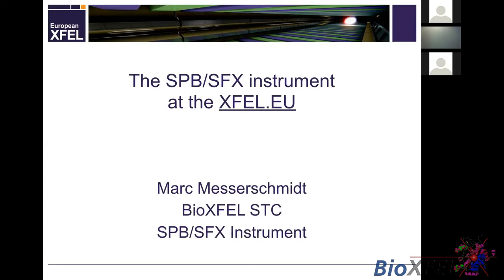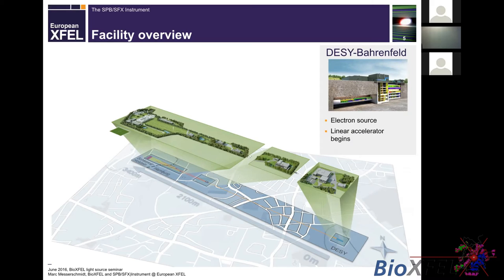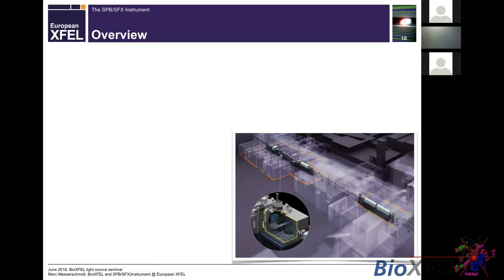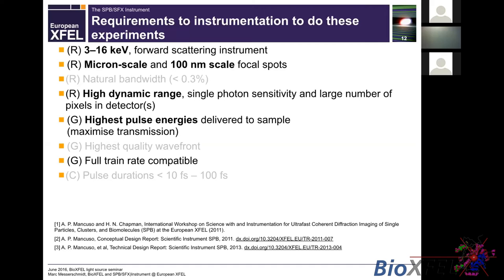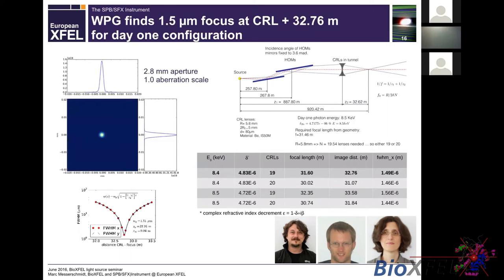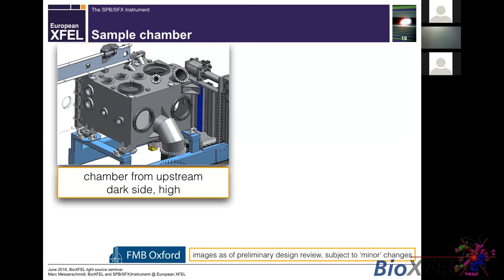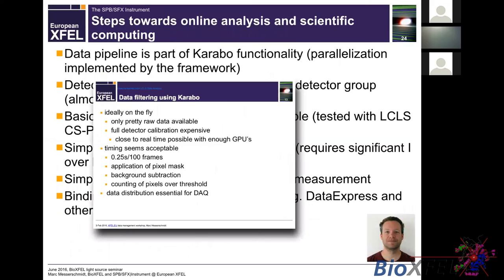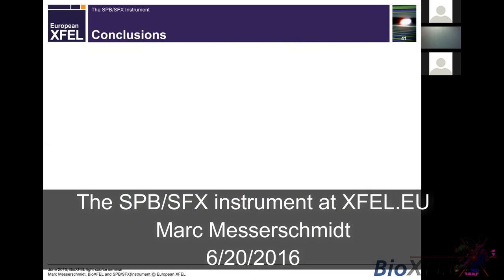DESY, European XFEL Lightsource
Dr. Marc Messerschmidt, BioXFEL STC Scientist, visiting Scientist at DESY
6/20/16
Lightsource Seminar